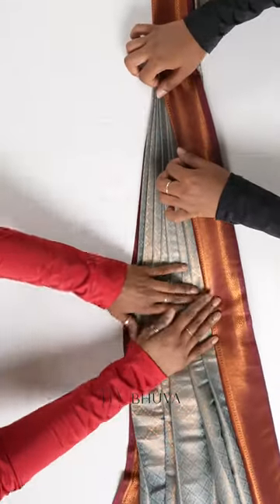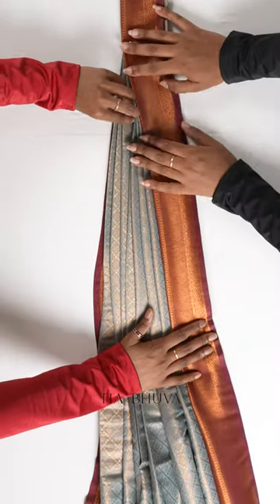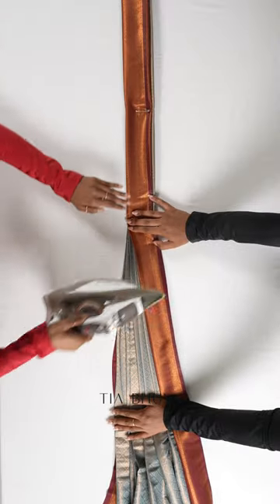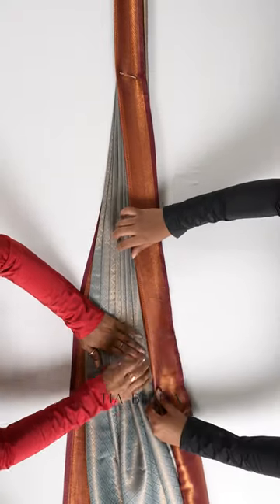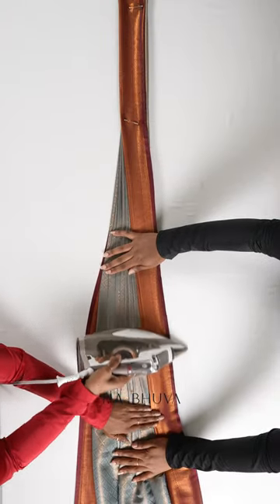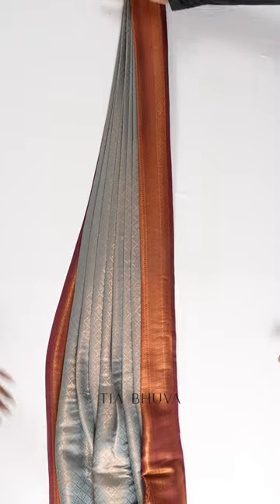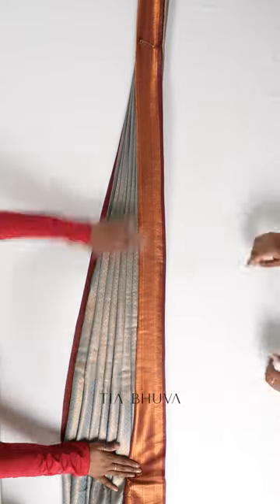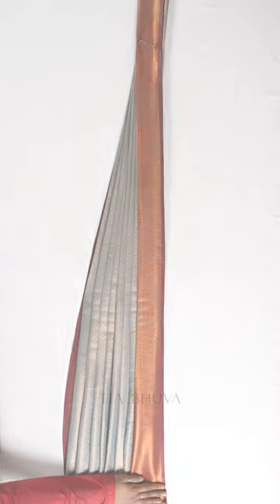How to Get Perfect Chest Pleats | modern saree draping | Tia Bhuva